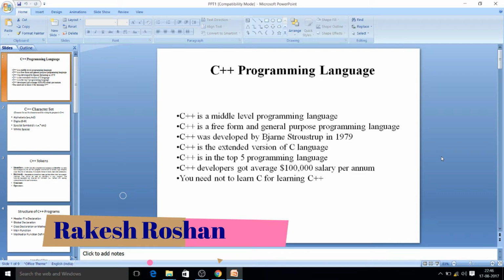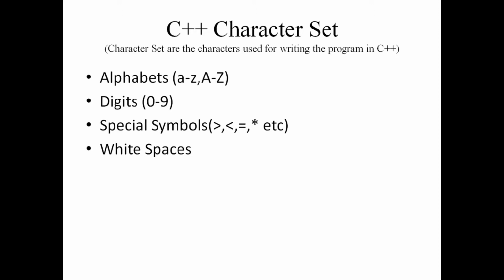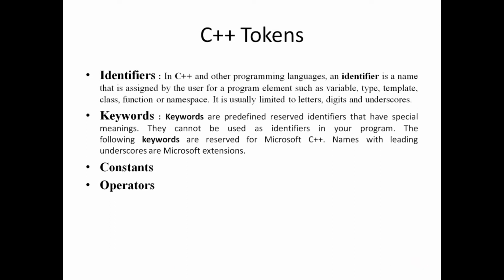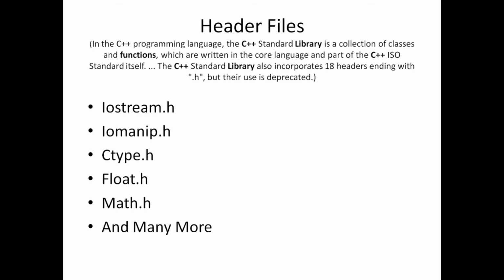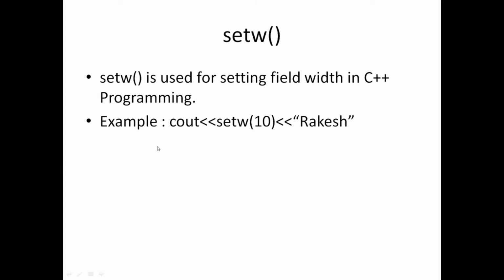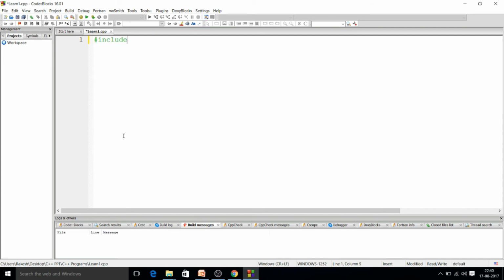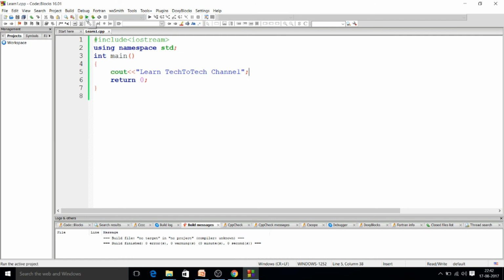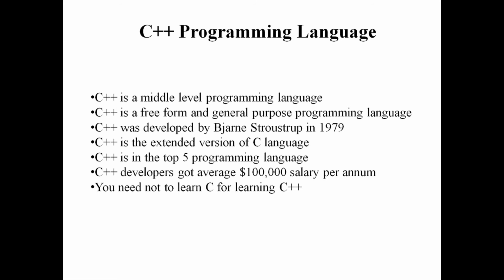C++ Programming Language Tutorial Part I (Introduction)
C++ Programming Language Tutorial Part I (Introduction). This video tutorial is the first video of C++ tutorial series. In this video, there is a introduction and structure of C++ programming is explained.